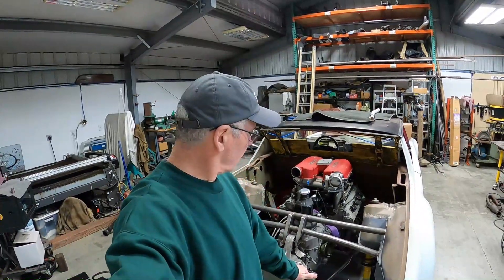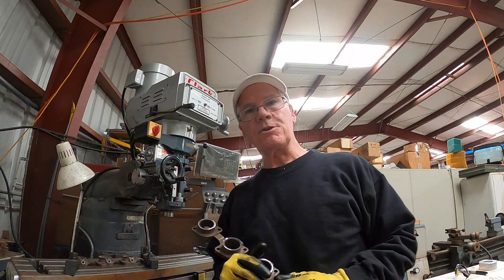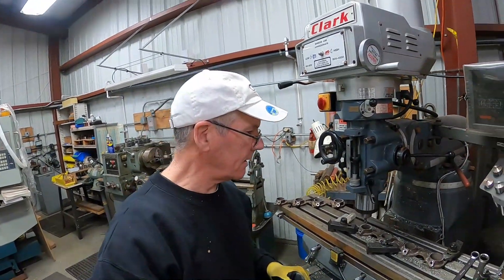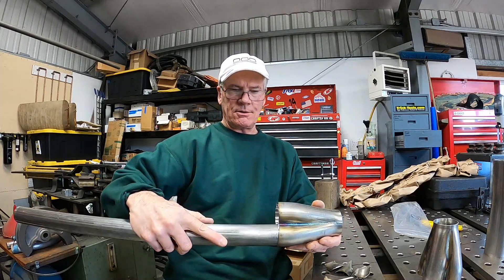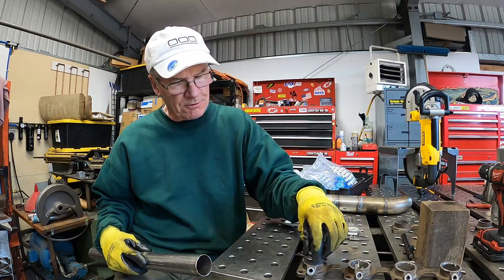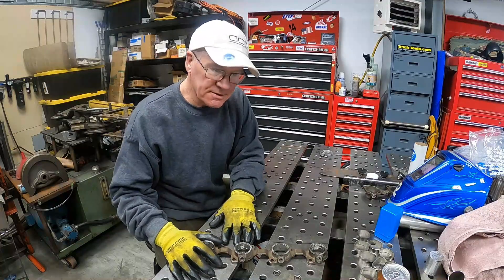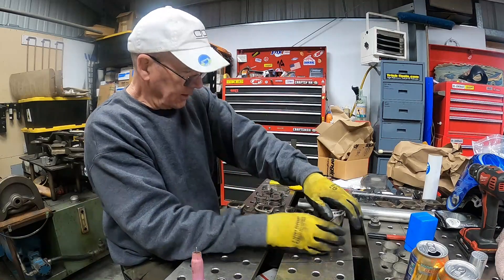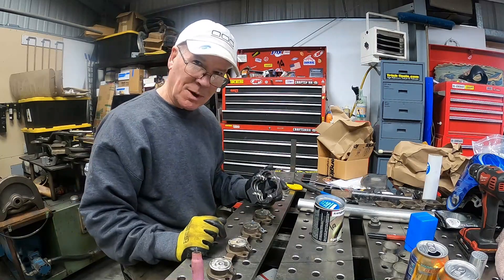914 Ferrari Build - Episode 10: Headers, Part 1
This episode will be exhausting! ;-) We start with the Ferrari headers, slice 'em up and treat the flanges to some mill work. Then it's a sneak peek at the Icengine Works header modeling kit. We use the cold saw to make some fiddly bits and... end up throwing them out! We're part way to some equal length headers for the Porsche 914 Ferrari engine swap!